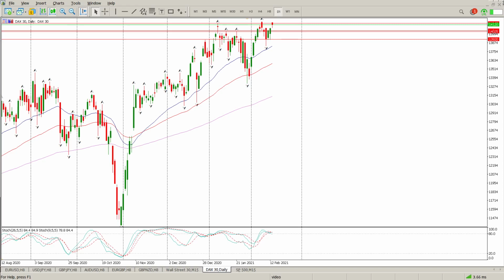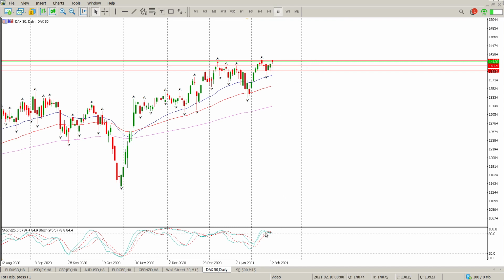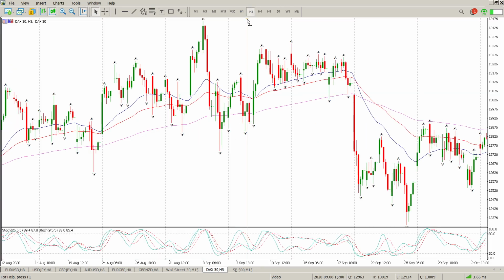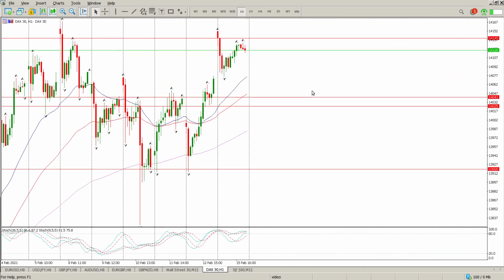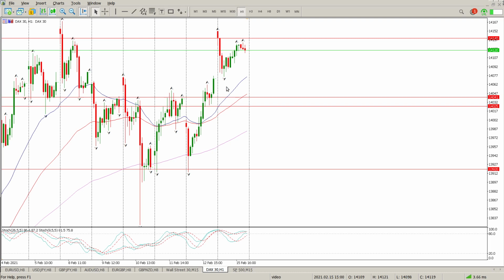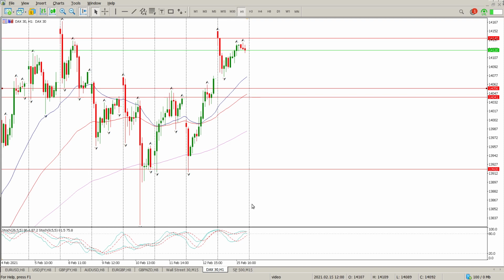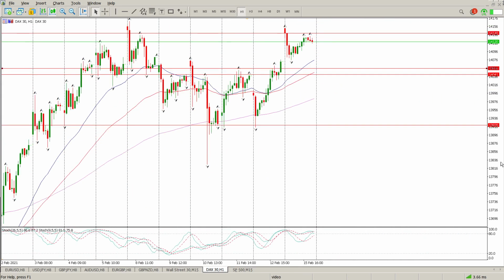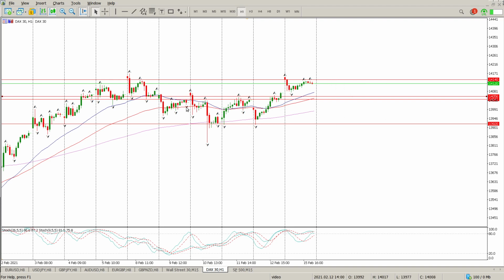DAX Today 16 February 2021 Trend Trading Strategy Technical Analysis